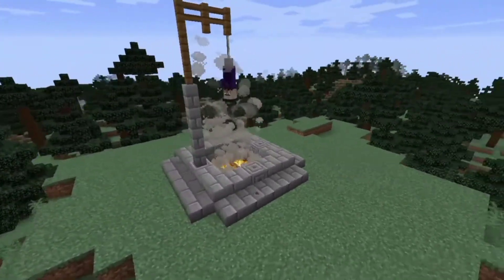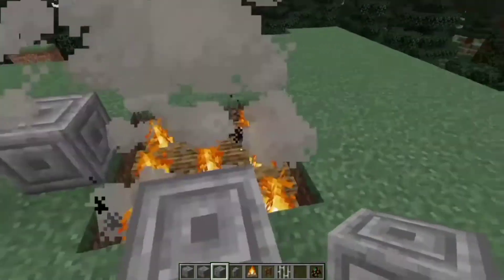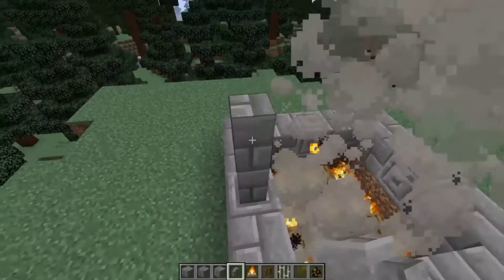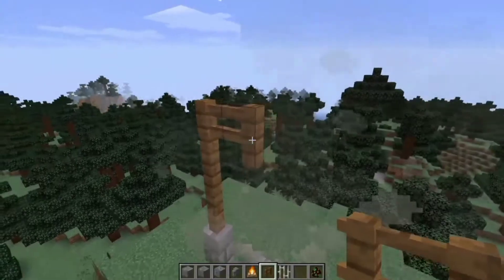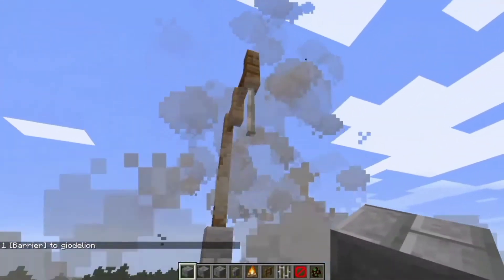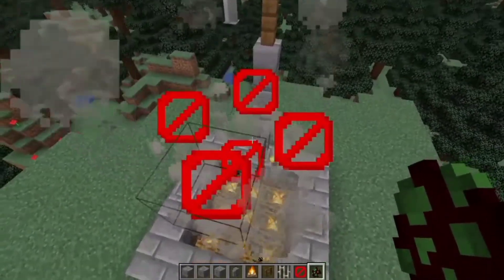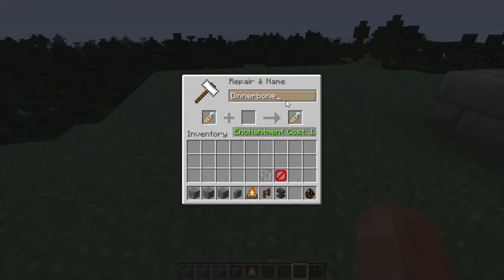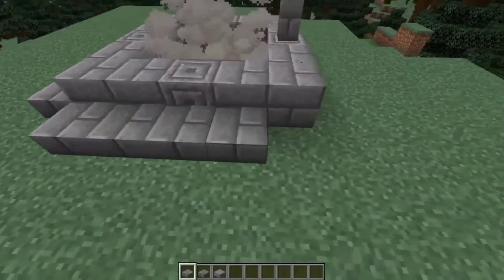WITCH TRAP ||How to Build in Minecraft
This video is all about how to build WITCH TRAP in Minecraft. This is a simple yet useful build that you can add as a decoration or an addition to your medieval builds in Minecraft. You can also use this as a decoration for your Witch Farms in Minecraft because it clearly symbolizes how witches are being trapped. I hope you liked and enjoyed watching this video.